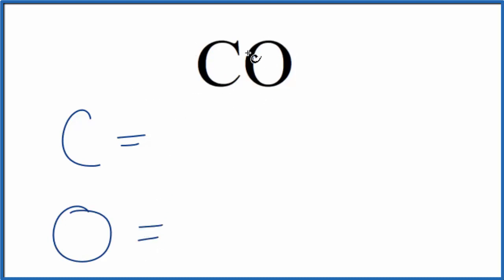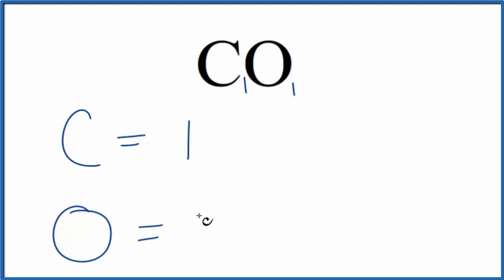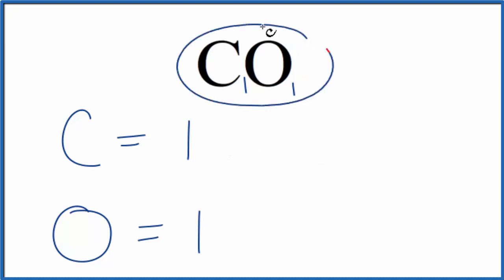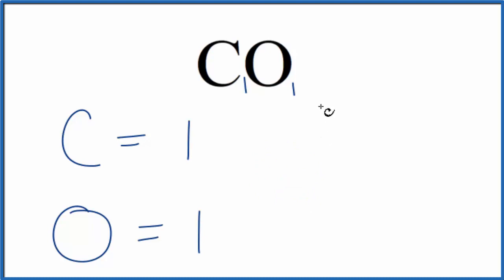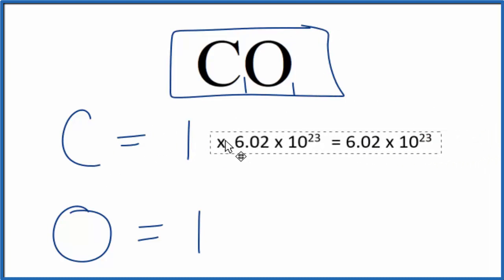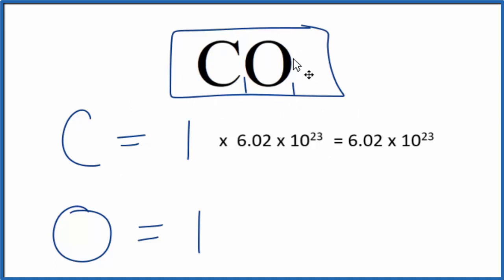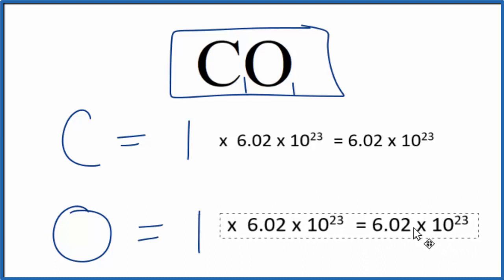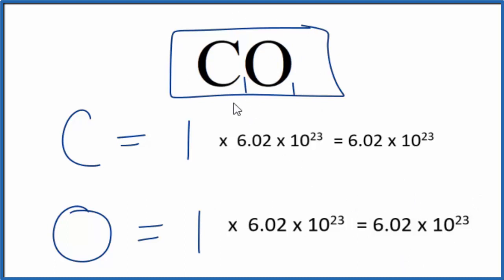How to Find the Number of Atoms in CO (Carbon monoxide)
To find the total number of atoms in CO (Carbon monoxide) we’ll add up the number of each type of atom. The small number after the element symbol is called the subscript and this tells us how many of that atom are in the compound. For example, H2 means there are two Hydrogen atoms.

If we add up all of the atoms for CO we well find that we have a total of 2 atoms for Carbon monoxide .

This is how to find the number of atoms in Carbon monoxide ( CO).